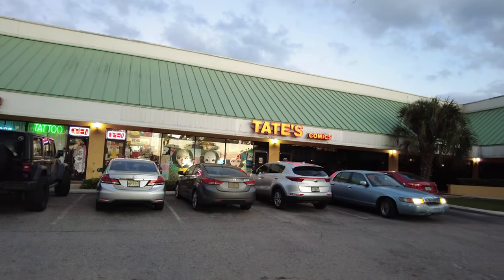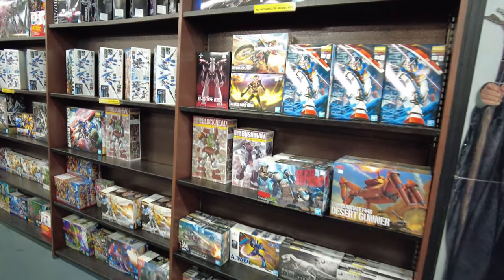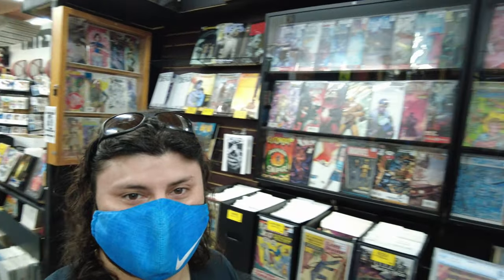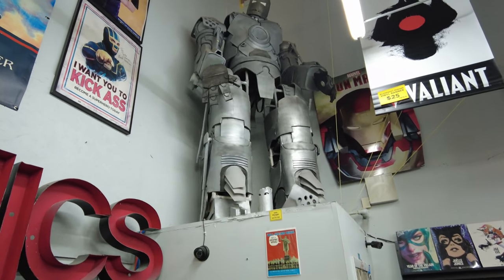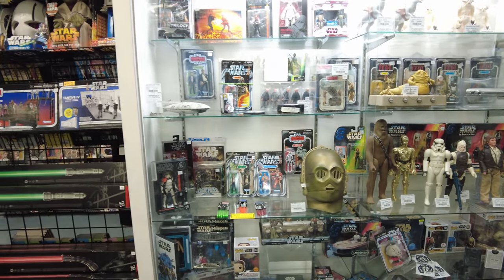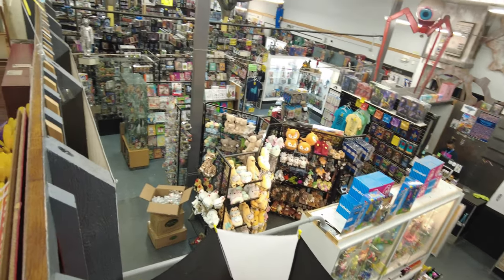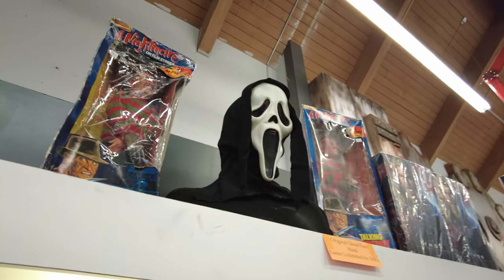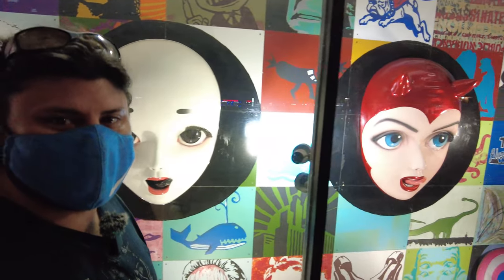(4K) Tates Comic Book Store | Lauderhill, Florida | Epic Walkthrough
In this video we will be visiting Tates Comic Book Store in Lauderhill, Florida

TATE'S Comics + Toys + More
Comic book store in Lauderhill, Florida
Colorful shop features a range of popular comics, collectibles & novelty gifts in a well-lit space.
Service options: In-store shopping · In-store pickup
Hours:
Friday 11AM–7PM
Saturday 11AM–7PM
Sunday 11AM–6PM
Monday
(Martin Luther King Jr. Day)
11AM–7PM
Hours might differ
Tuesday 11AM–7PM
Wednesday 11AM–7PM
Thursday 11AM–7PM

Health & safety: Mask required · Staff required to disinfect surfaces between visits